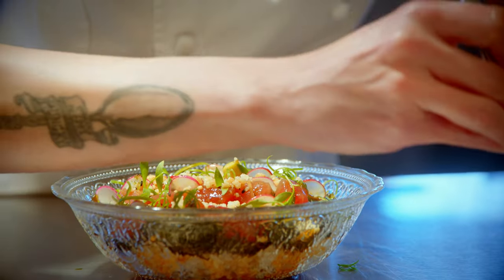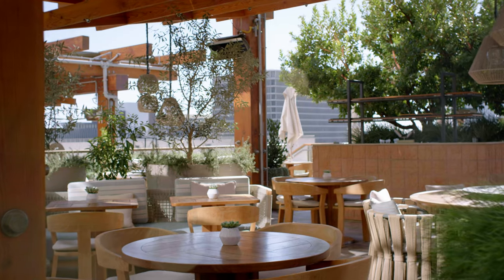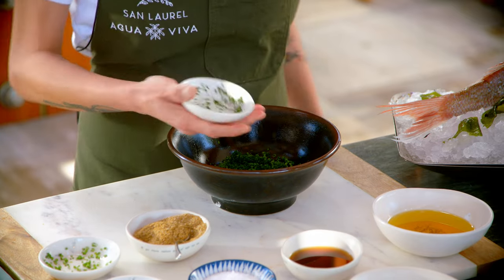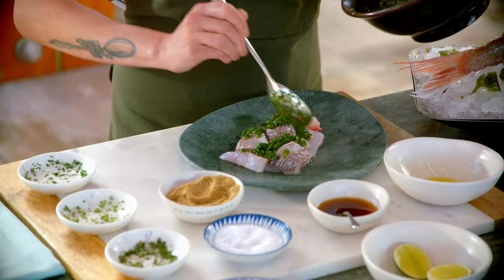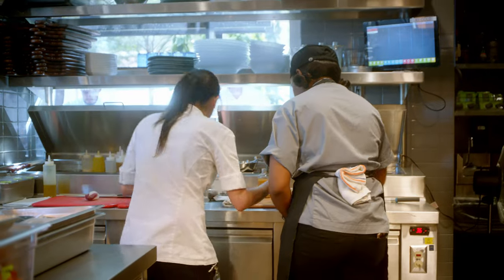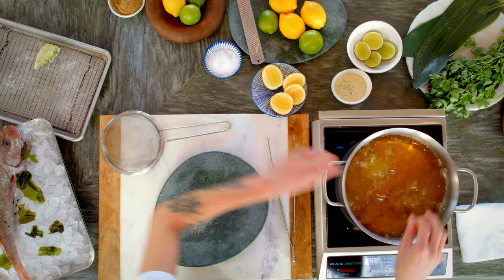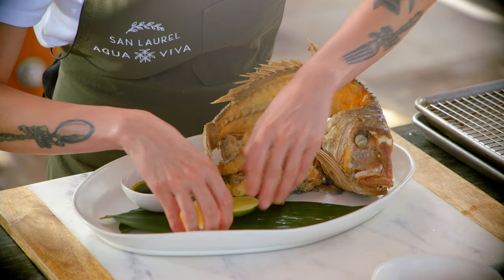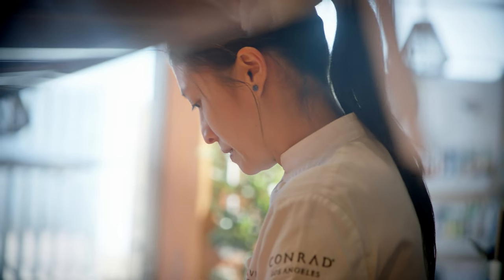Here's how to cook a whole fried sea bream at home | Hilton | Off the Menu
Read more about chef de cuisine Stephanie De Los Santos and her perfect catch.

What a catch! Stephanie de los Santos, chef de cuisine at Agua Viva in Conrad Los Angeles, shows how to simplify cooking an entire fish for a hardy meal. Her philosophies behind simple cooking? Watch as she cooks a whole fried sea bream fish in this episode of Off the Menu from Hilton. This stunning dish showcases both Latin and Asian flavors that can be enjoyed by the whole family.

0:00 “If you have a great product, there’s not a lot you need to do.”
0:49 Chef Stephanie De Los Santos introduces Off the Menu
1:02 Whole fried sea bream recipe
2:23 Cooking sea bream – a family recipe
2:57 Frying the sea bream fish
3:25 Plating with color
3:54 Dining at Agua Viva